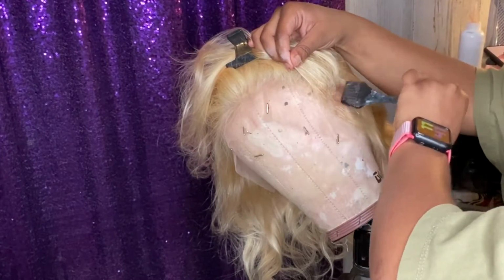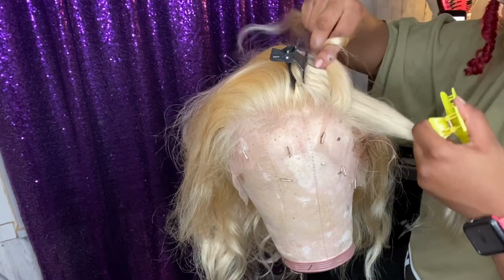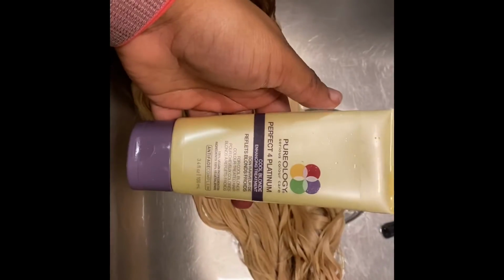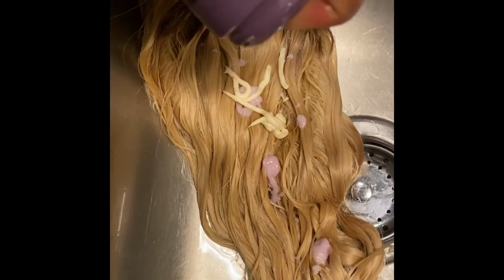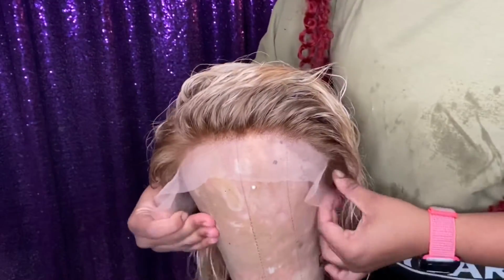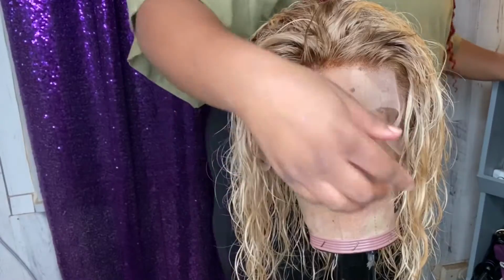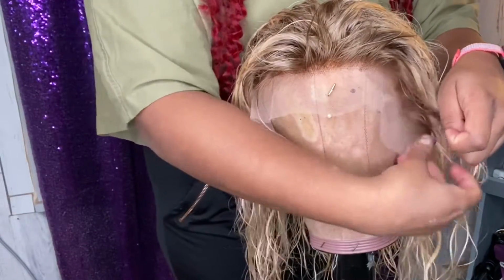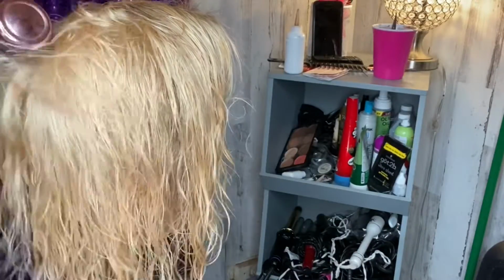HOW TO MAKE 613 ROOTS BROWN | AMAZON PRIME